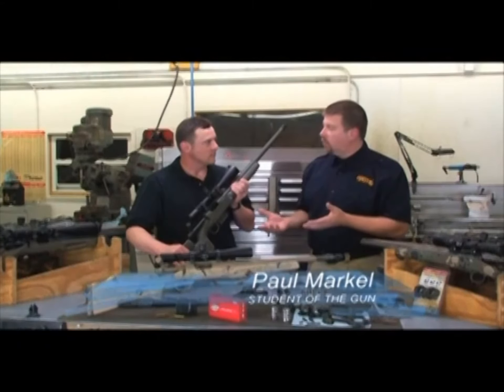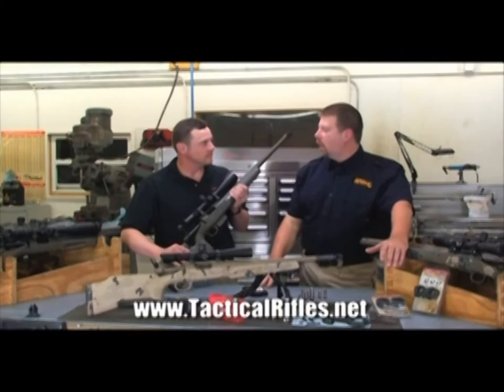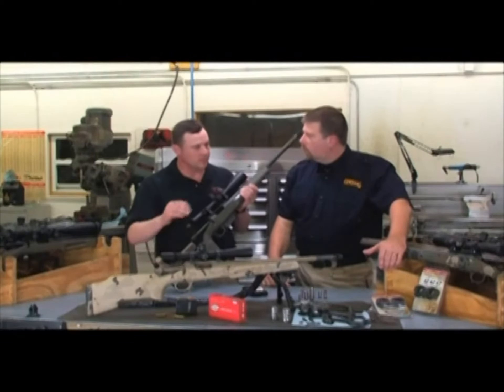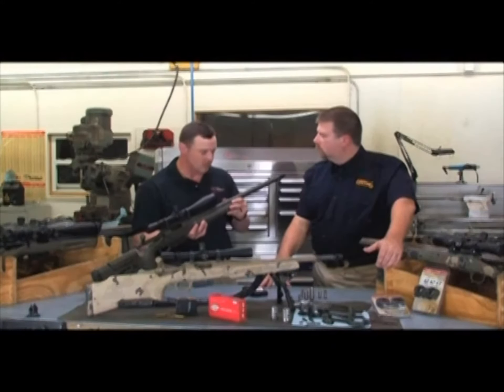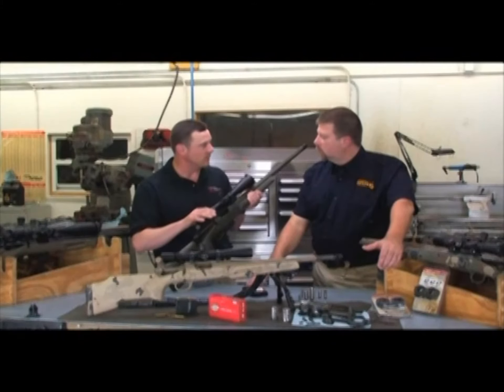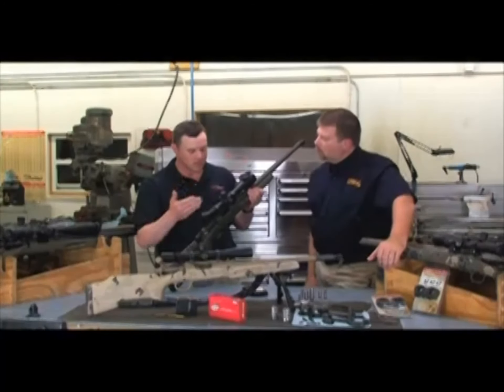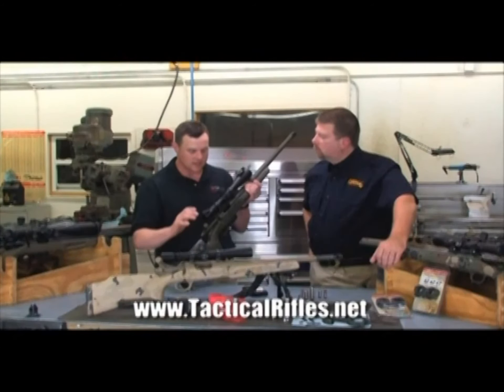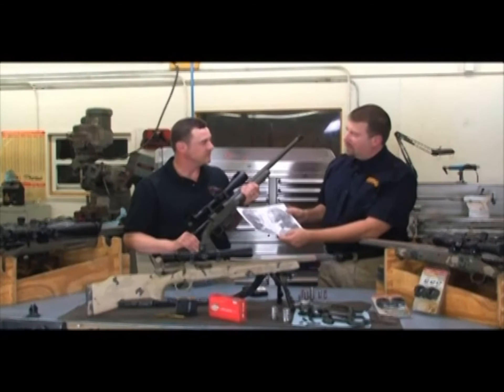Studen of The Gun / Jim Gilliland.mp4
Jim Gilliland on Student of The Gun about Tactical Rifles